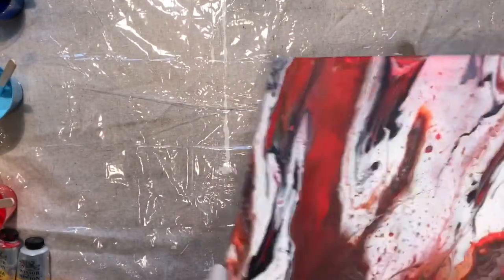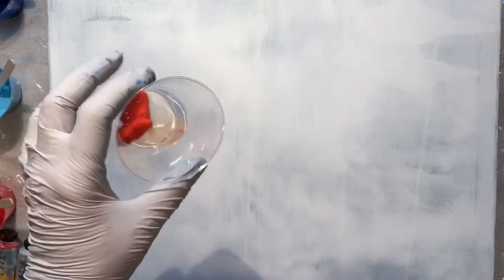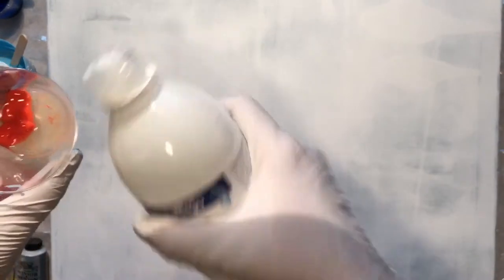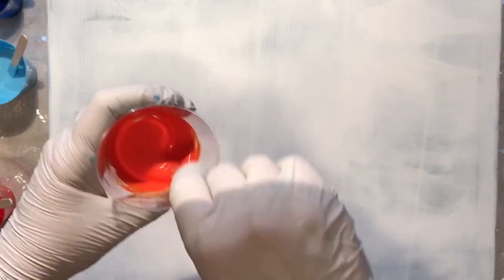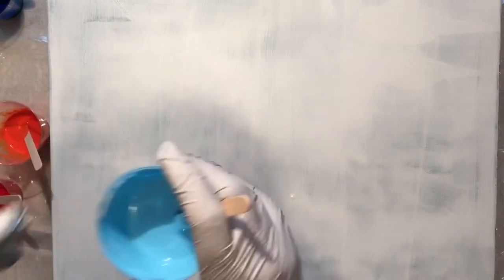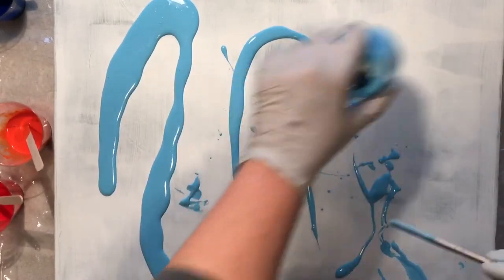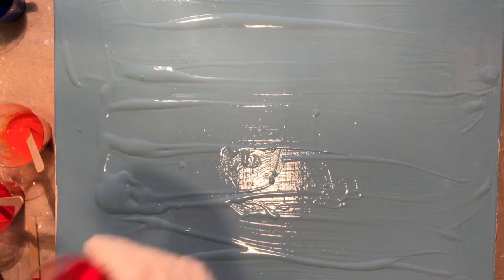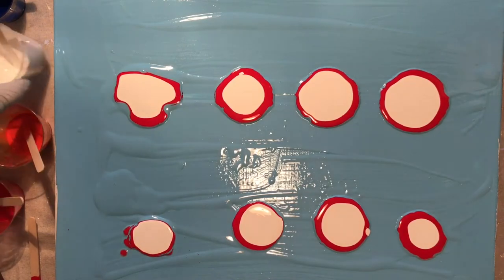(001) Amazing marbling in acrylic pour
Welcome to my first acrylic pouring video. I’m excited to experiment with paint and pouring mediums. Click on the bell if you’d like to be notified when a new video is uploaded.

Today I used:
Liquitex Basics Titanium White paint
Flood Floetrol pouring medium
Winsor & Newton:
Pouring Medium
Gloss Medium
Cerulean Blue
Winsor Blue
Crimson
Yellow Ochre